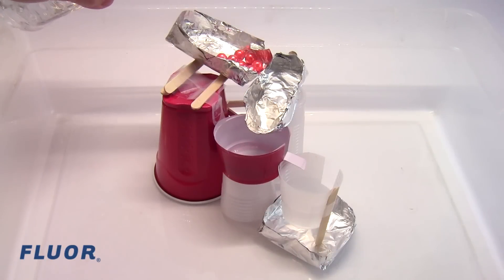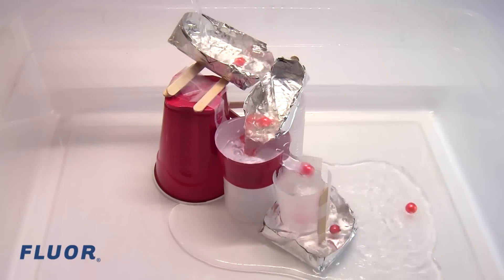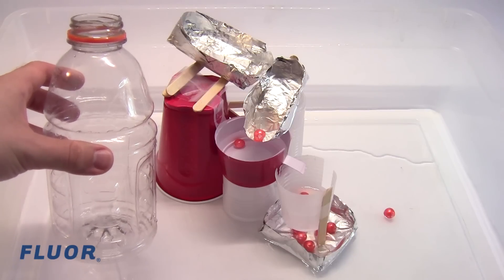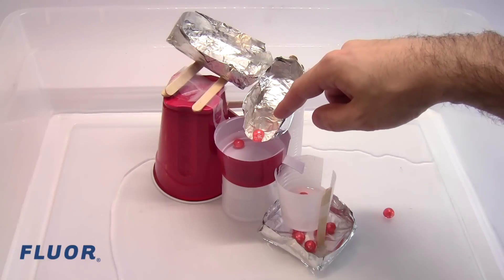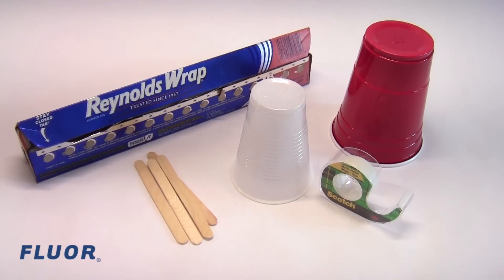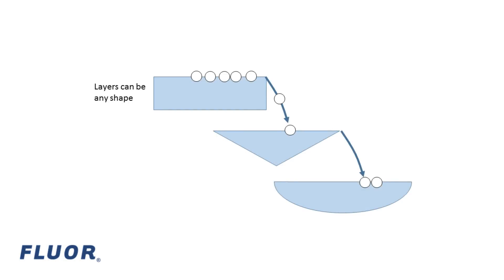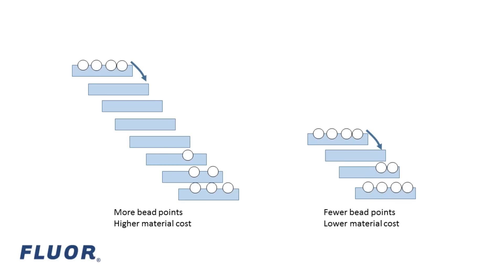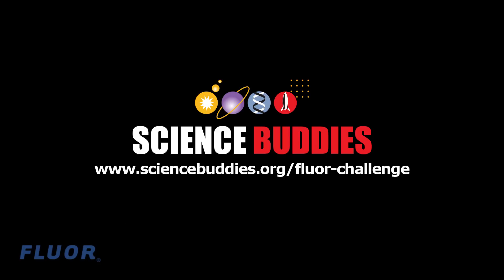Follow the Flow: 2017 Engineering Challenge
Can you build a water system that efficiently moves beads from one terrace to another? How many terraces can you create without getting the beads stuck? Try this challenge to find out! Written instructions for this challenge and all the annual Science Buddies Engineering Challenges can be found

Science Buddies also hosts a library of free instructions for over 1500 science projects, STEM activities, and lesson plans.